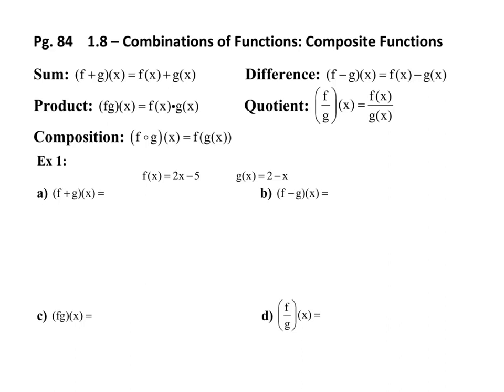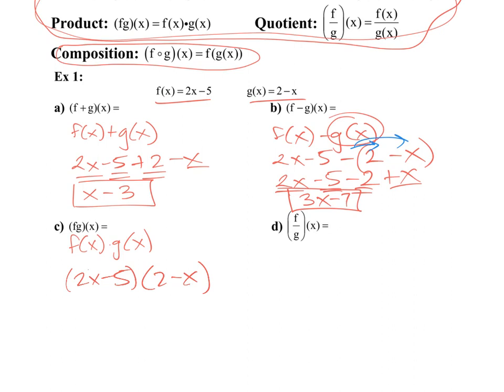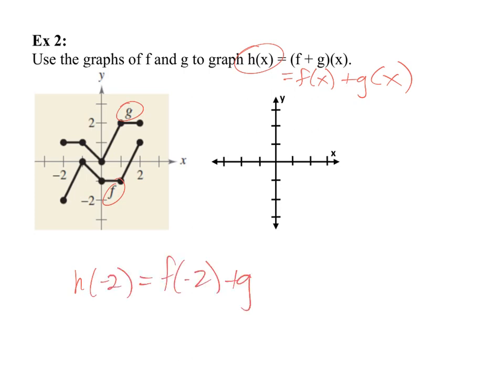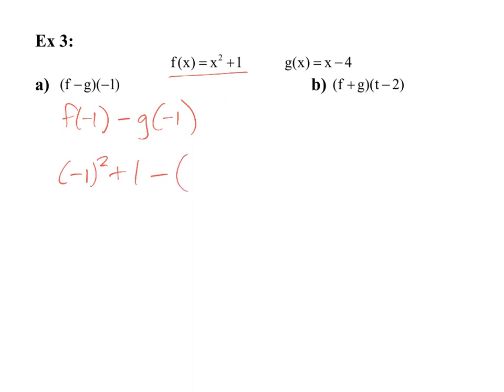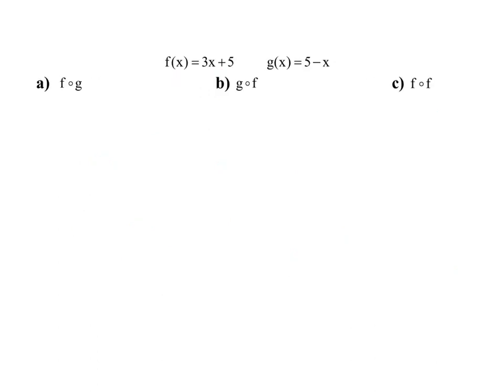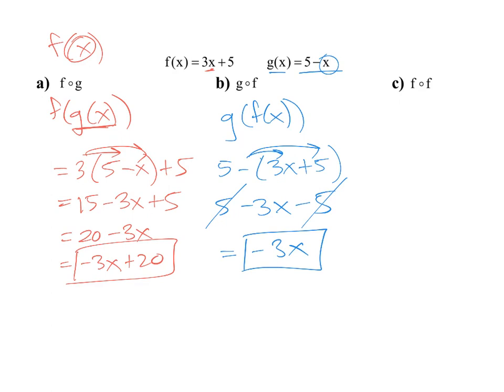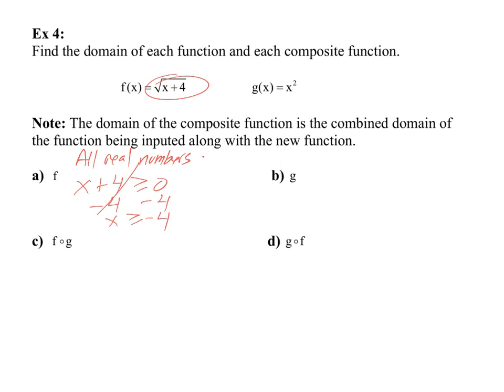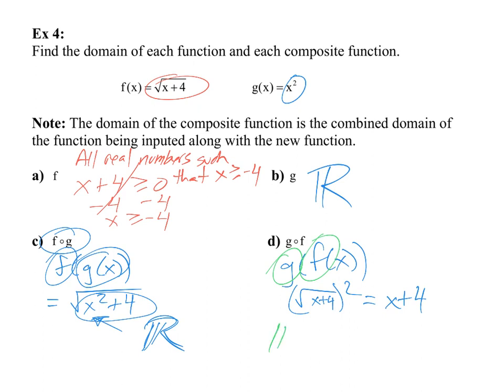Lesson 1.8 - Pre-Calculus